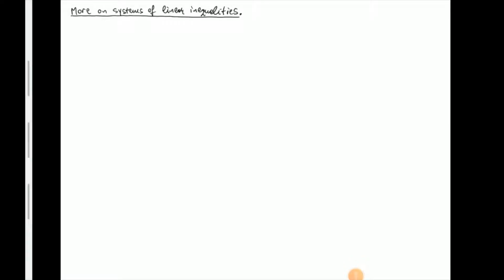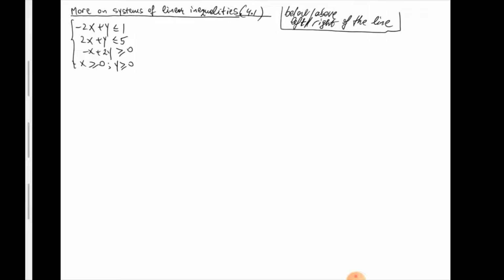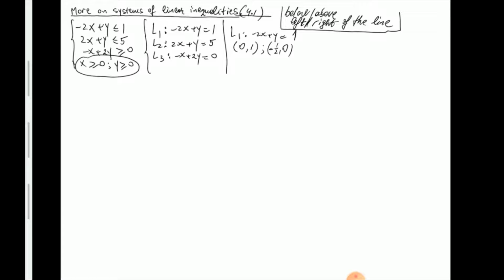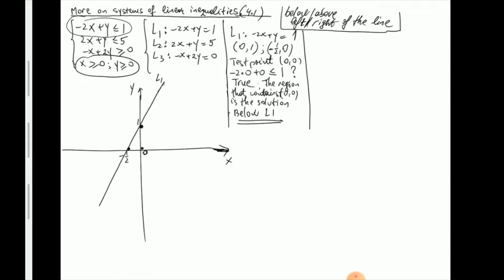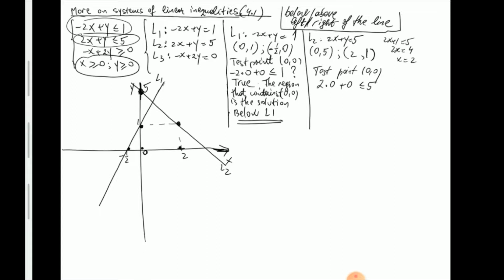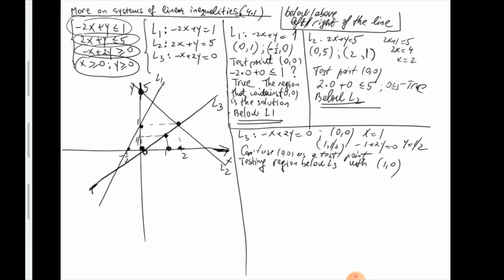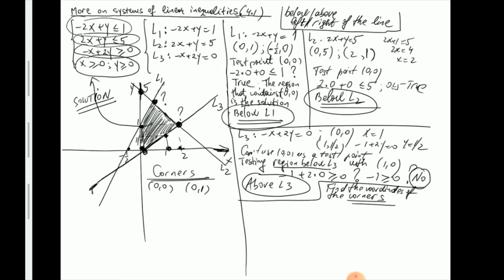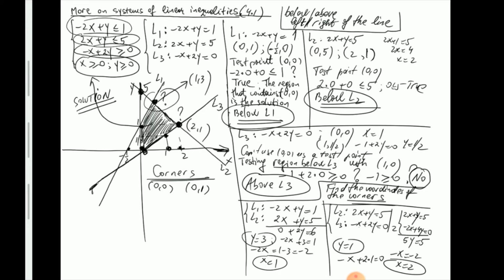Lesson 4.1 (More on systems of inequalities)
Another example of a system of linear inequalities, this time, with three constraints.